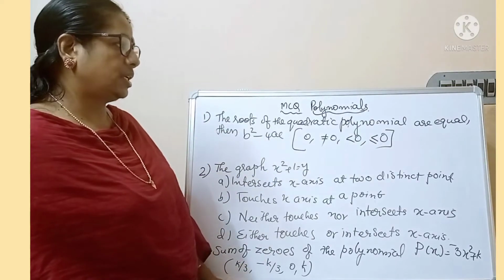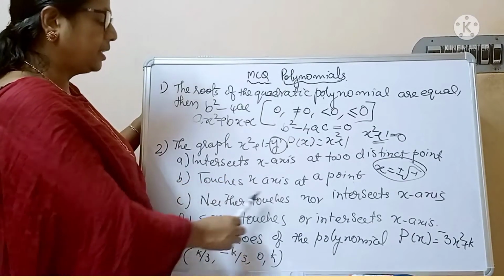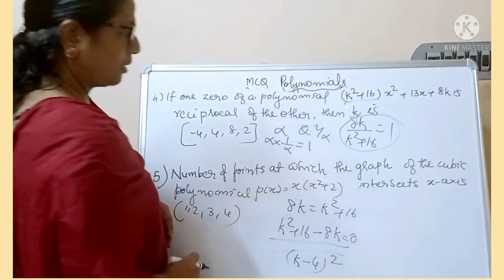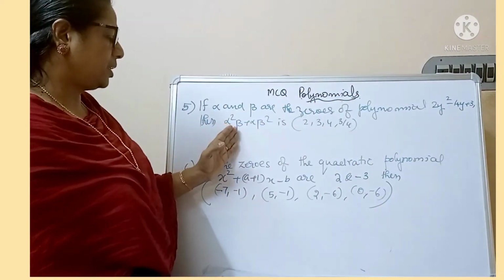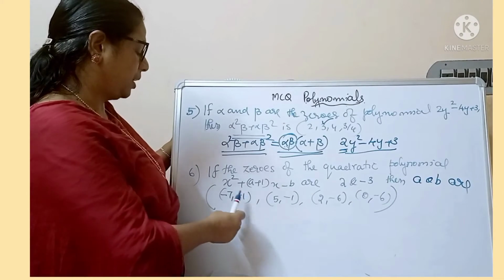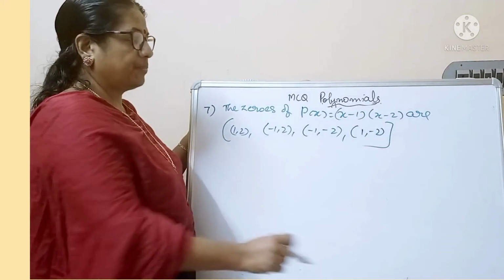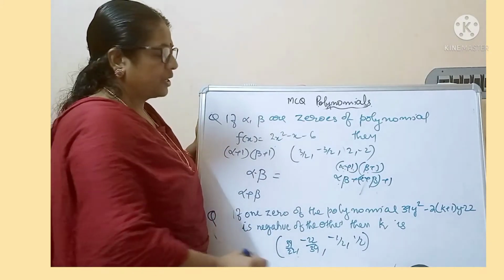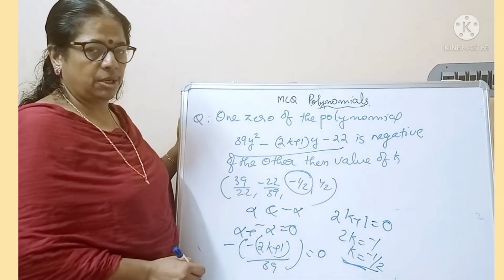Class 10 Term1 special